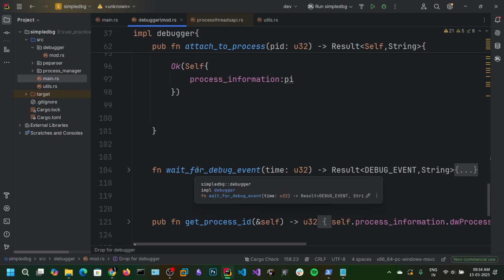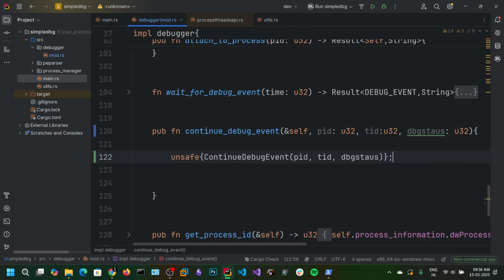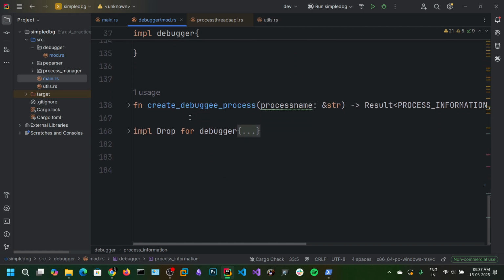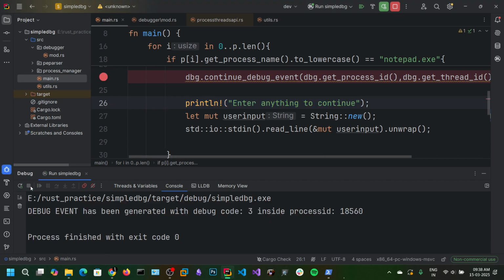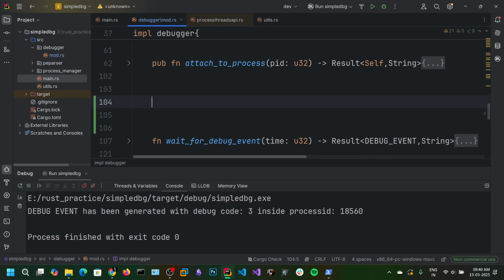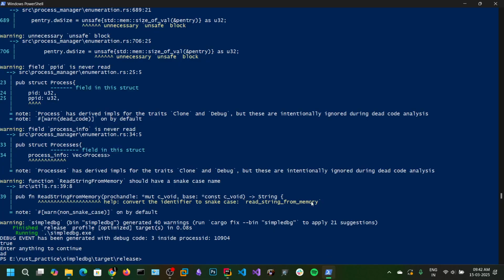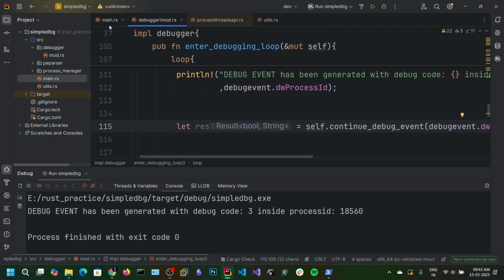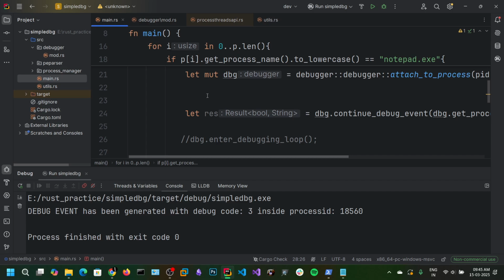Writing Simple Debugger Part3: Continuing DEBUG EVENT and detaching from process